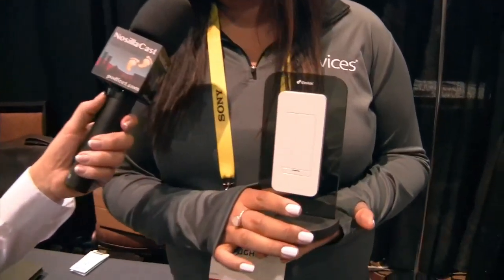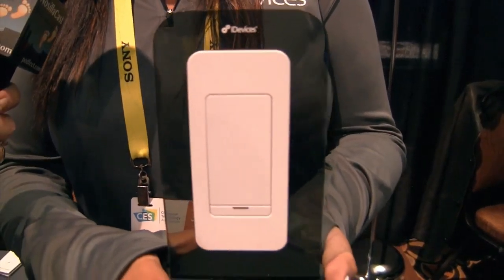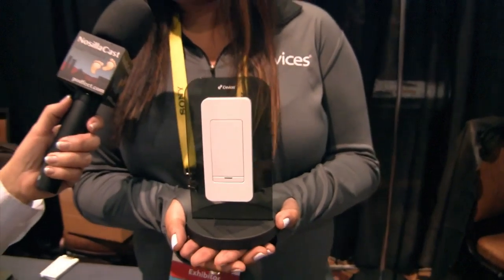CES 2017: iDevices Wireless Instant Switch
Allison interviews Sierra Coughlin from iDevices about their range of new home automation products. Sierra focuses on the Instant Switch which is a bluetooth remote light switch. The Instant Switch wirelessly controls any existing iDevices switched product and is HomeKit compatible. The setting is the CES Unveiled show floor.